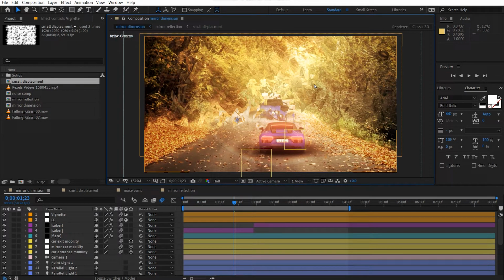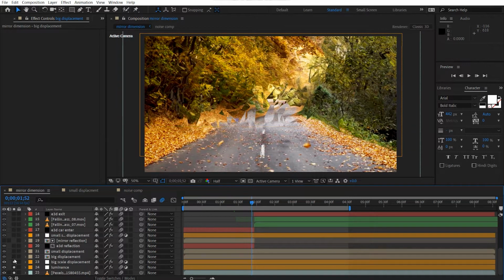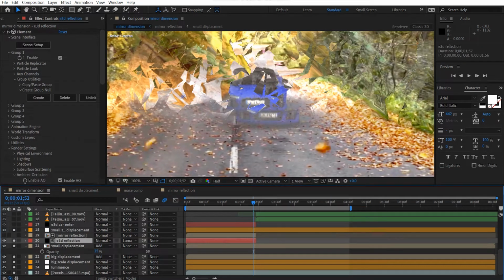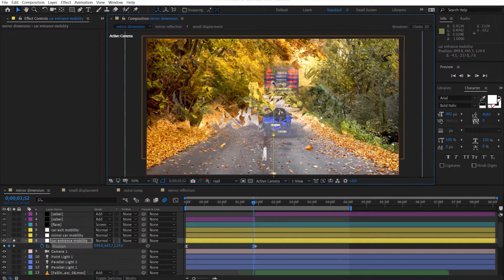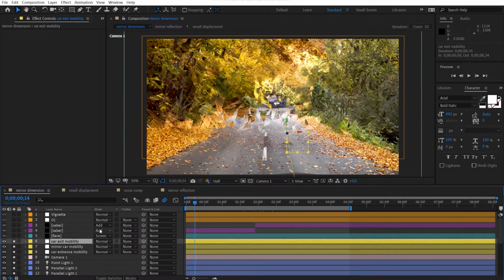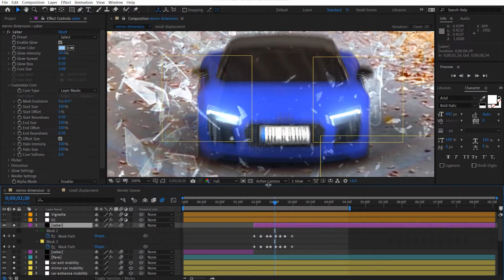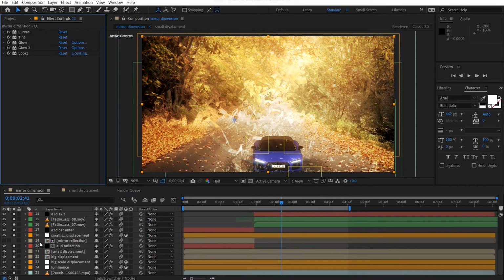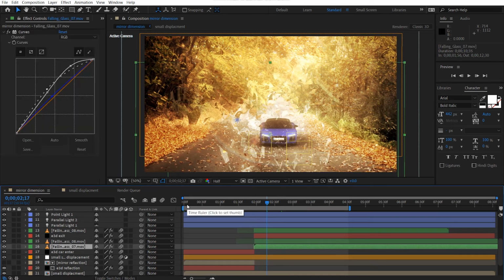Dr Strange Mirror Dimension #1 in After Effects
Hey, what's up David here with After VideoFX and welcome back to the channel. For the first tutorial for 2022, I decided to create a couple of marvel effects and the one I particularly enjoy watching is the mirror dimension effect used in many MCU movies. I hope you all enjoy the tutorial!

Please give a LIKE if you like this video so people can find it, SUBSCRIBE if you want to see more content and be sure to hit the bell button to get the notifications for every upload.

Contents
00:00 - Introduction
00:21 - Rendered Video
00:27 - BG set up
01:21 - Displacement
04:06 - Reflection
04:58 - Car entry/ exit
09:30 - Flare
10:36 - Glass
11:17 - Saber light
12:48 - CC/ vignette
14:27 - Conclusion